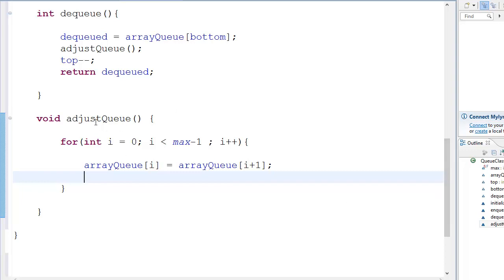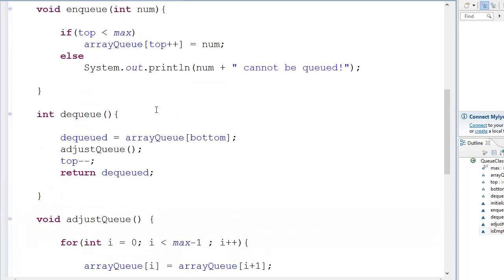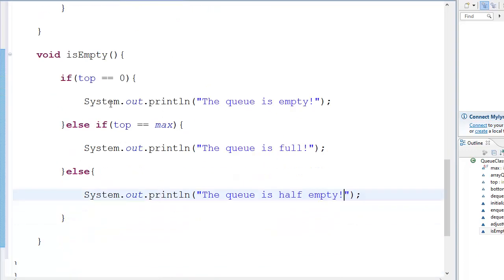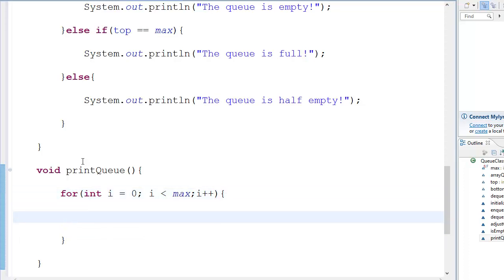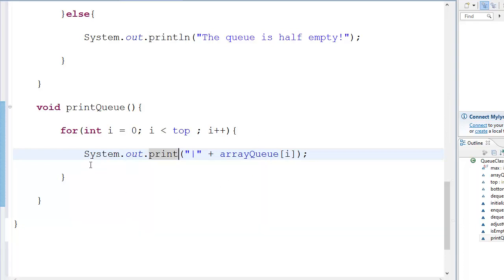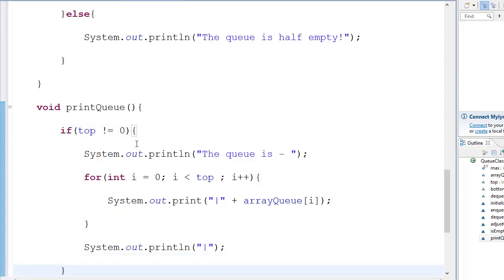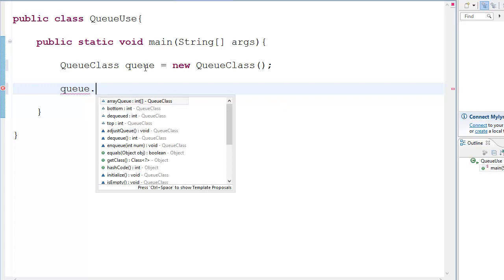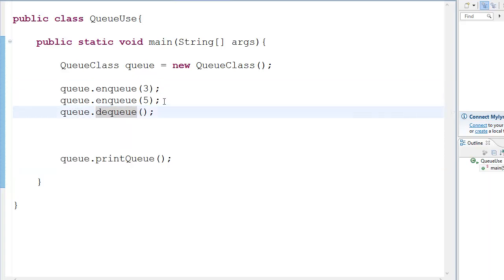Write a Queue from Scratch | Code Tutorial | Part 2